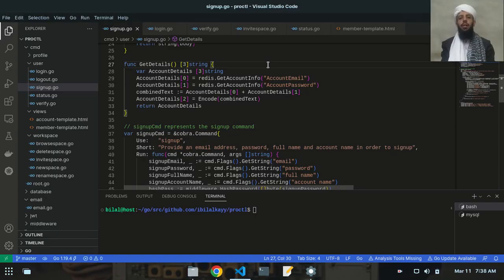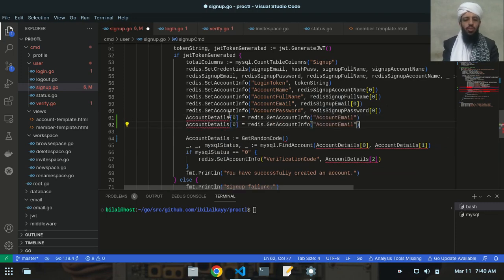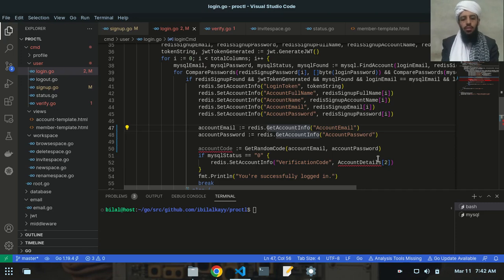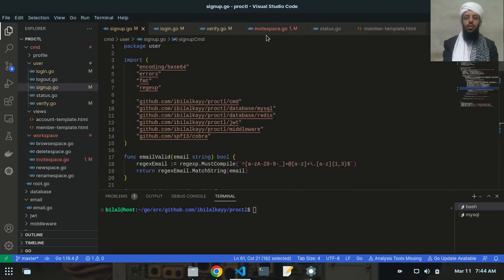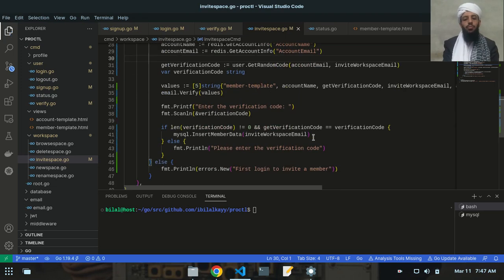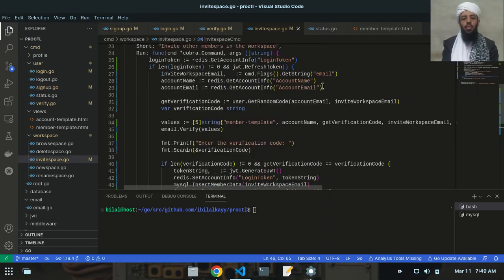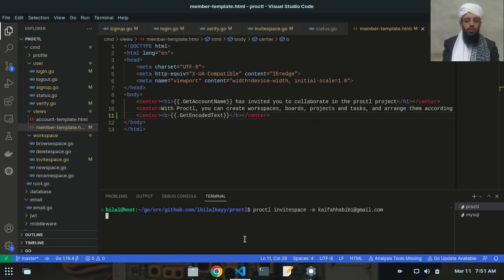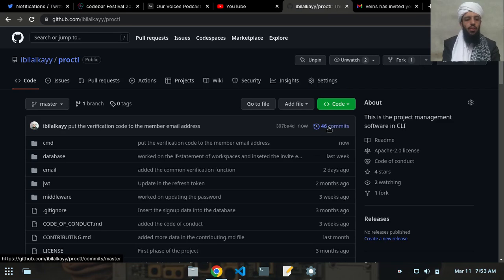proctl 28 | Streamlining Verification with Email Code Dispatch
Join us in the twenty-eighth episode of our CLI project management series, where I optimize the verification process by sending verification codes to members' email addresses.

Gain insights into this advanced functionality in our tutorial.